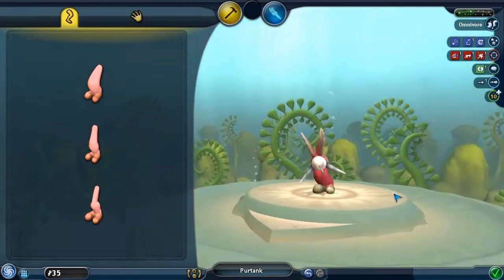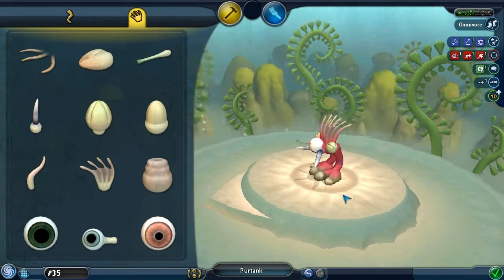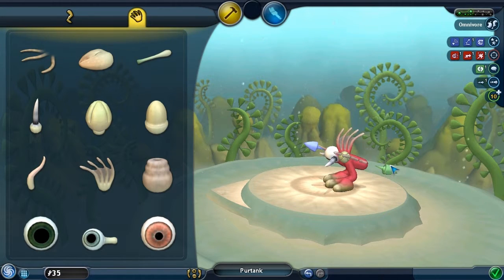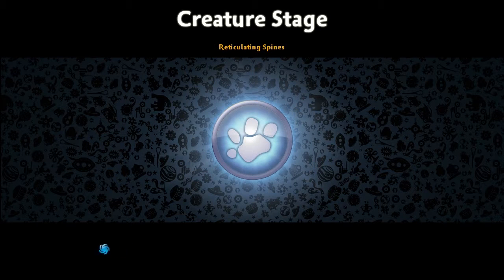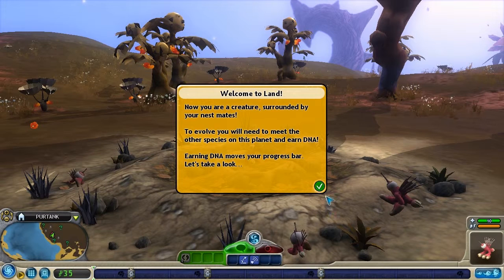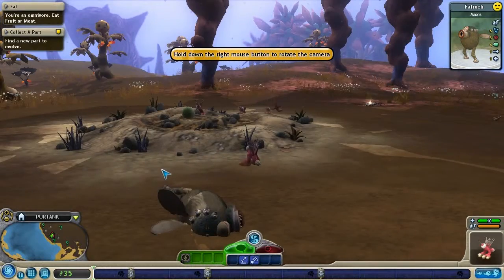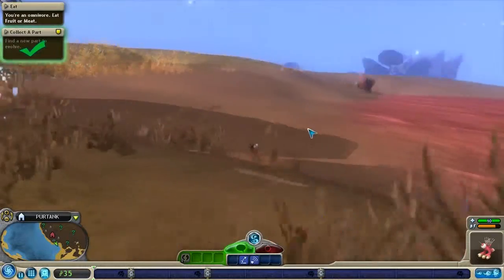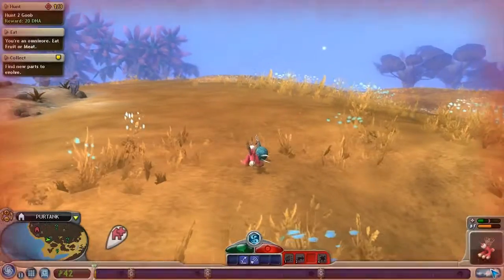Spore - v2 - Part 3 - Creature Stage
Remember to rate the video if you like it! It helps a lot. X)

Like Minecraft? Wanna join a cool server? Checkout this site!